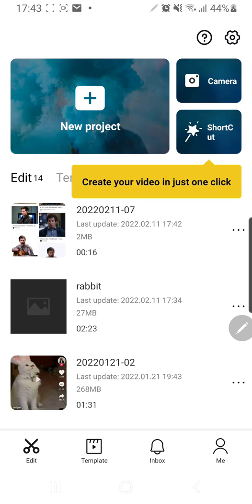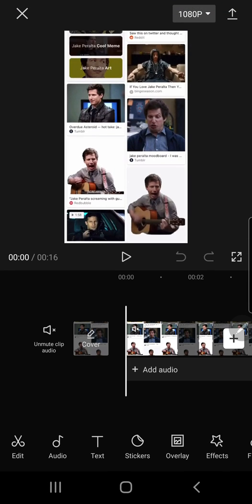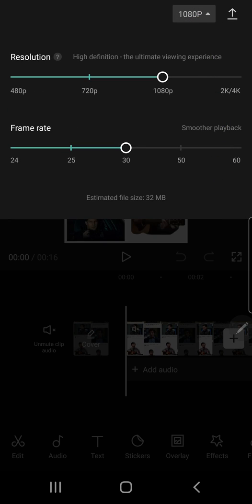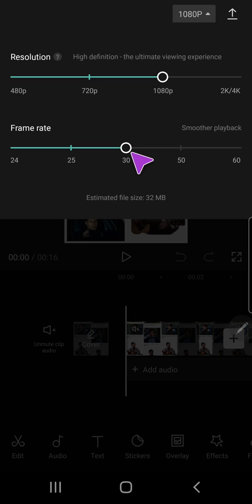How To Change Video Frame Rate In CapCut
Change your video frame rate in CapCut by watching this tutorial.